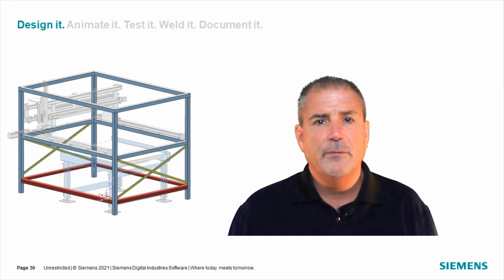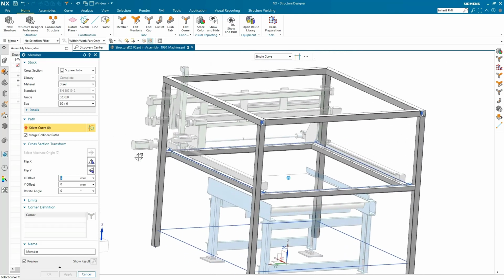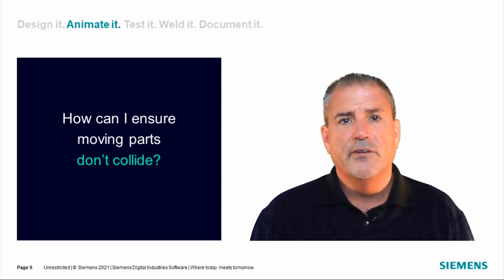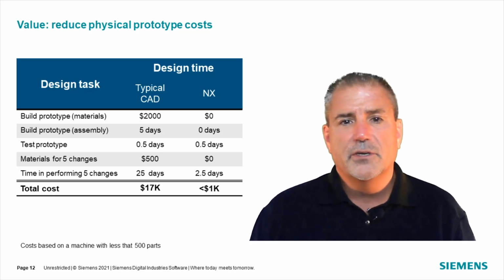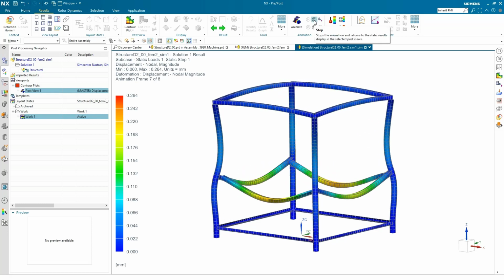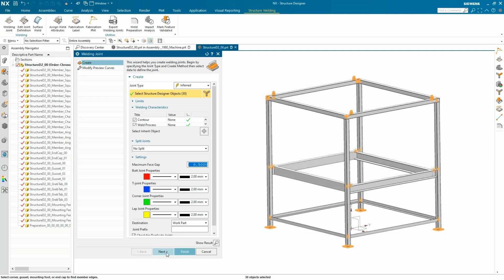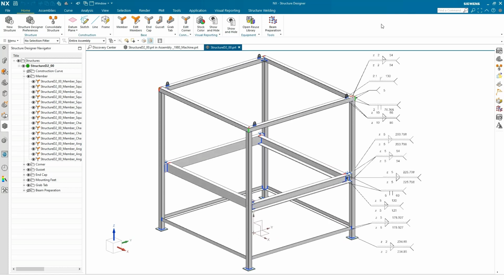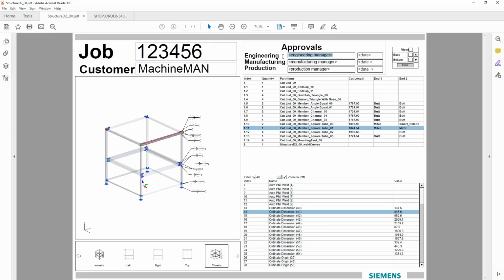NX Structure Designer - Webinar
This is a movie of the Siemens NX webinar: "Machine Frames Made Easy - Design it. Animate it. Test it. Weld it. Document it."

This movie is focused on building frame structures for industrial machinery companies.